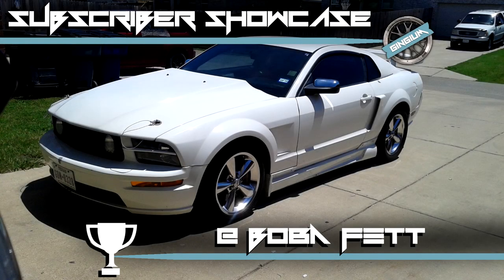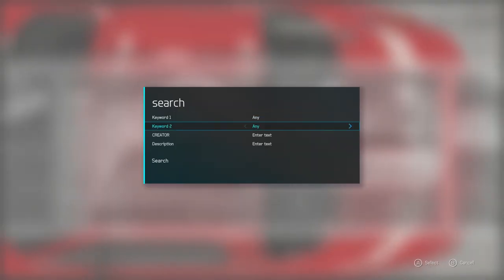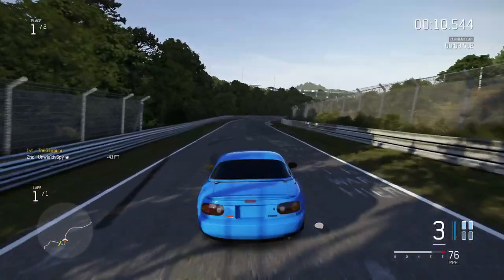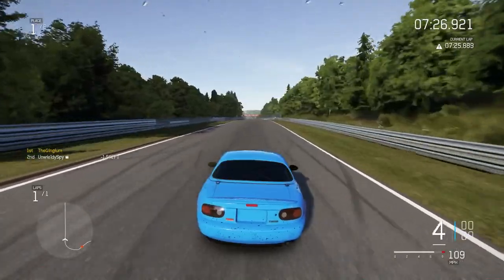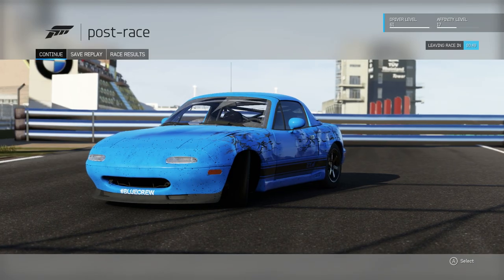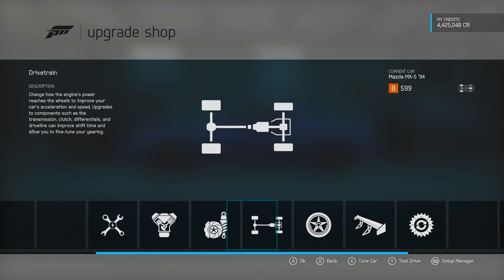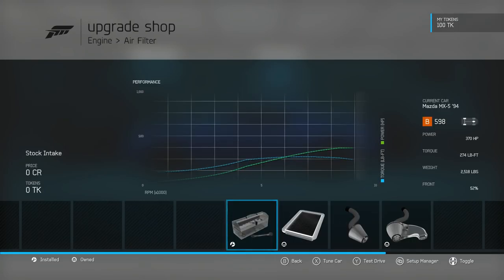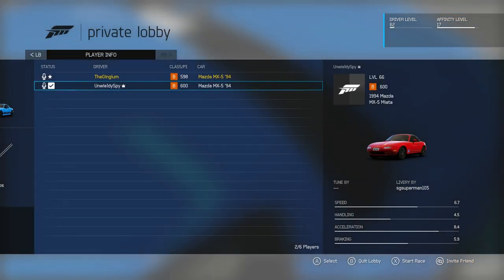PHIL VS MOLLY || Best Mazda Miata Challenge || Forza 6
Today we find out which MX5 is better. Carthrottle's Phil, or my Molly! We build both cars to B class, and then test them in the quarter mile, a drift event, and a circuit race on the Nurburgring!

Your in!